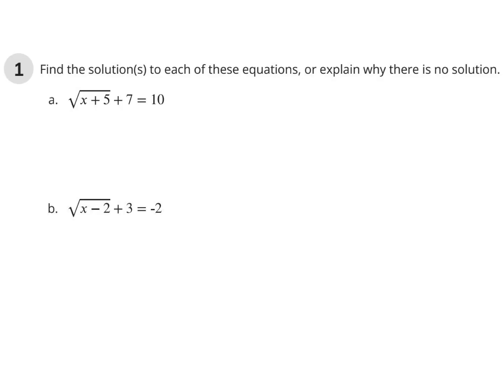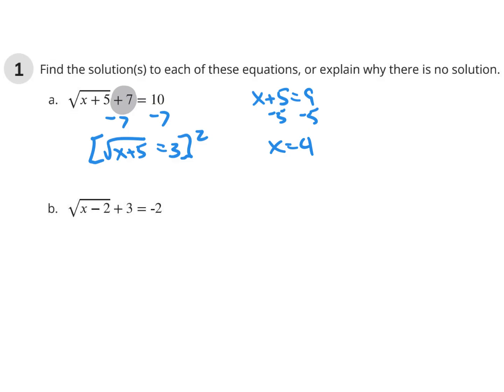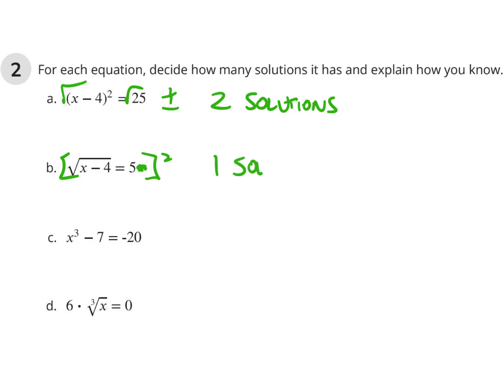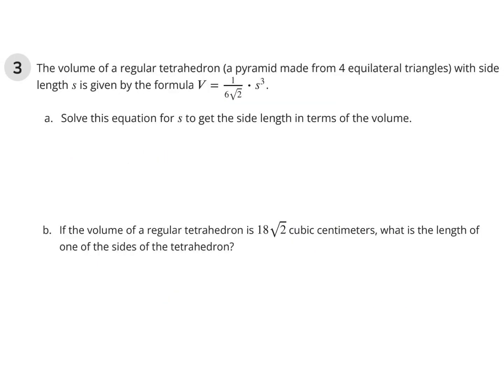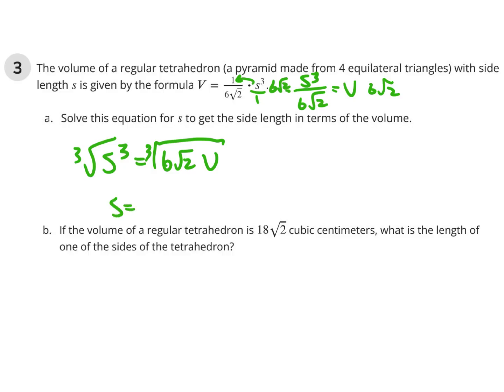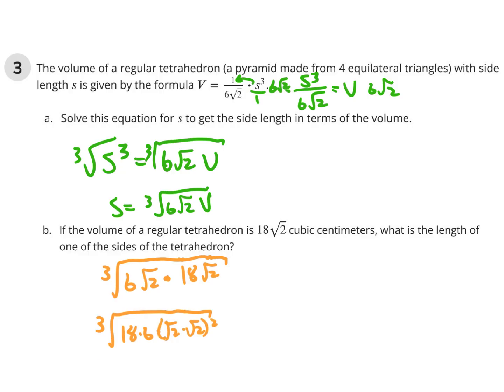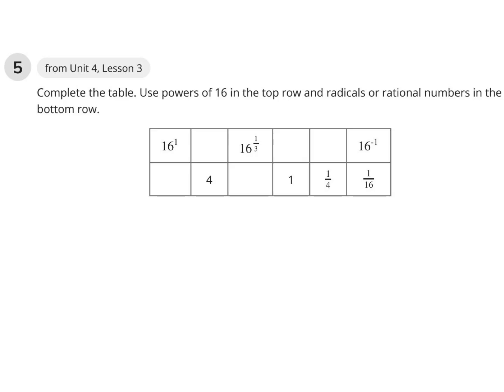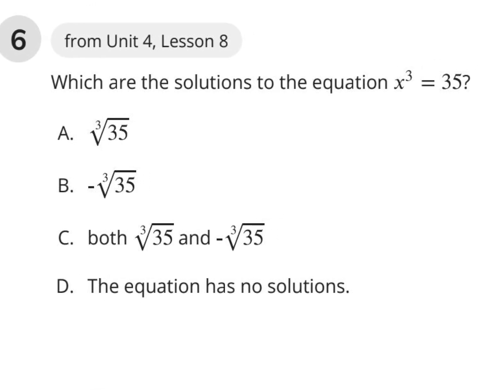4.9+practice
00:00 Slide 1
00:06 Slide 2
01:07 Slide 3
02:16 Slide 4
04:01 Slide 5
04:32 Slide 6
04:58 Slide 7